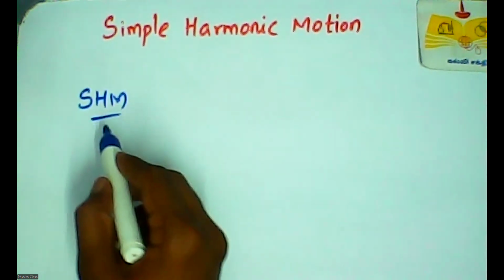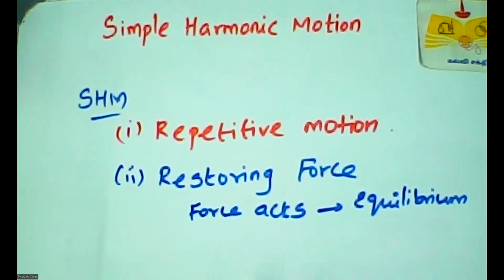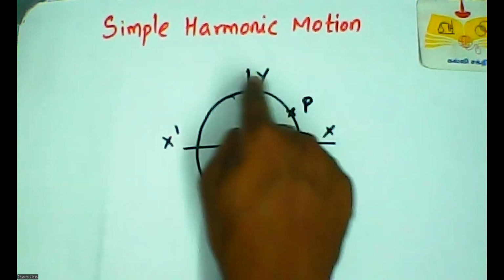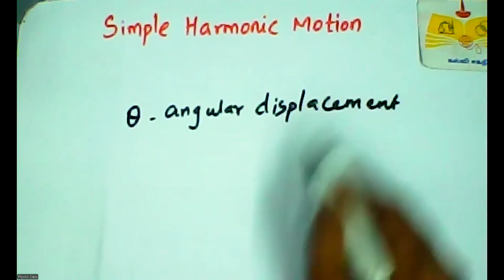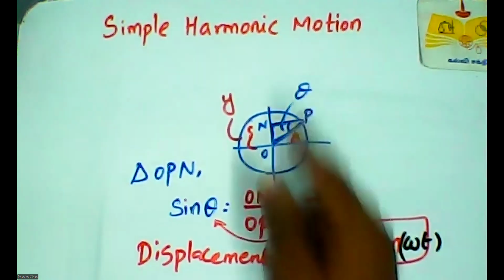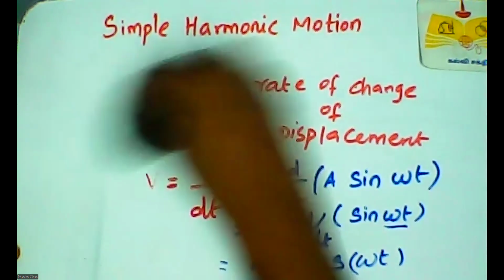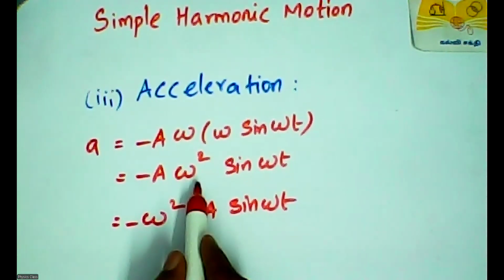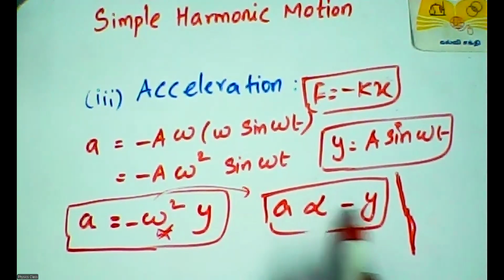(11th Physics AP) Simple Harmonic Motion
11th Physics, AP, intermediate junior, oscillations, simple harmonic motion,uniform circular motion